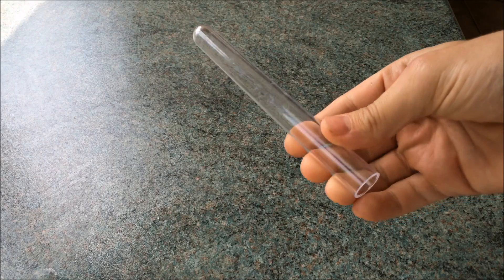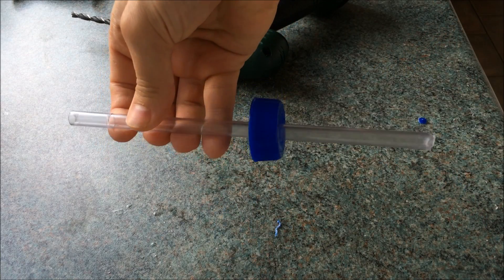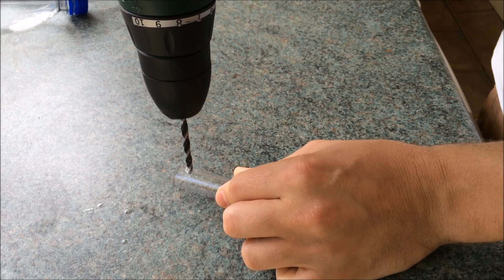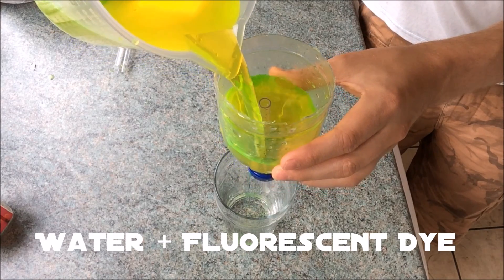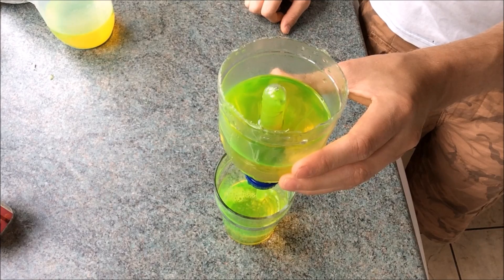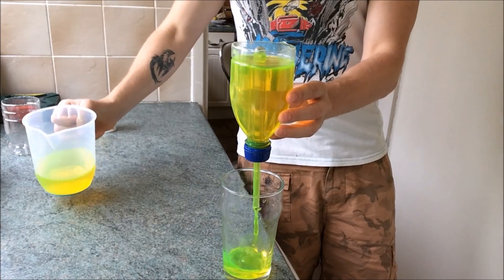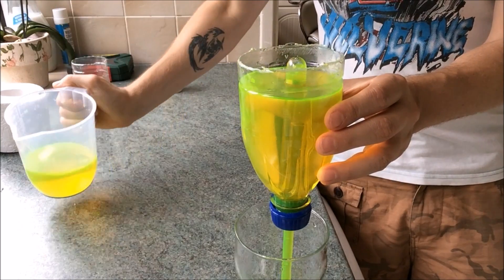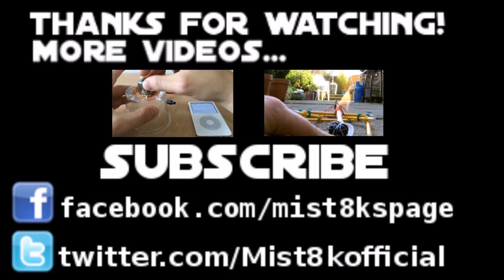Mini Bell Siphon Experiment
An interesting demonstration of a bell siphon sucking up water and draining it.